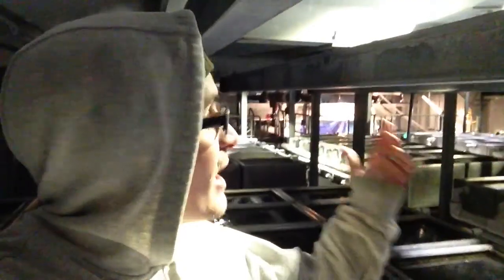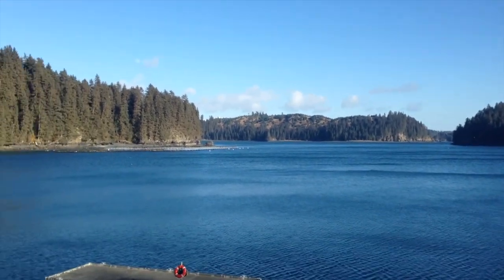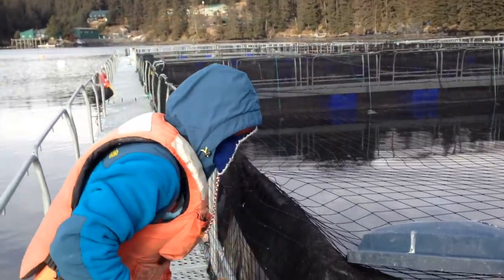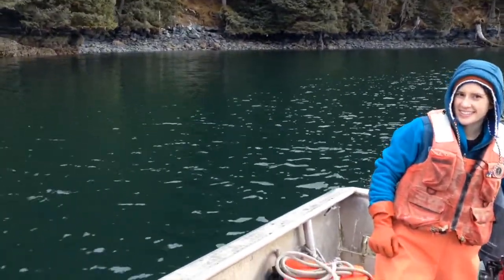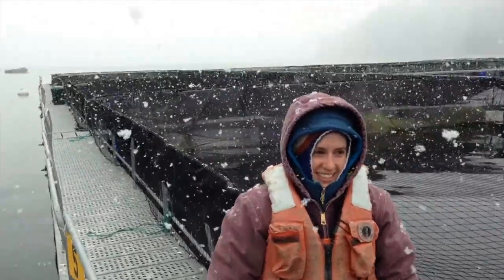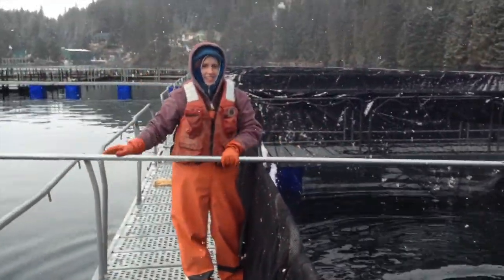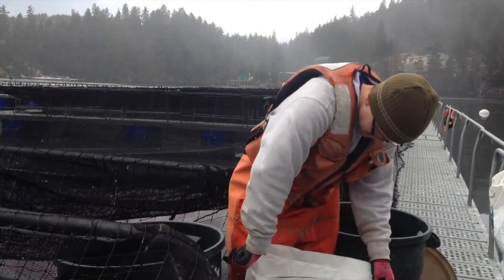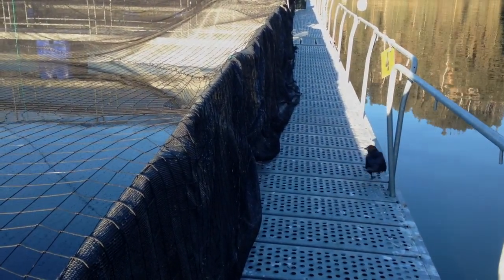Feeding Baby Salmon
By early spring, all of our fish are ready to move out of their cozy incubators and in to pens out in salt water. We feed the millions of salmon fry for roughly 2 months before we release them in to the wild to fend for themselves.